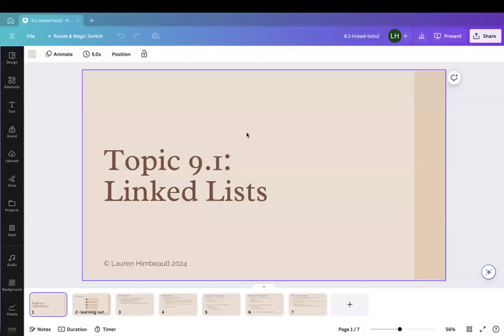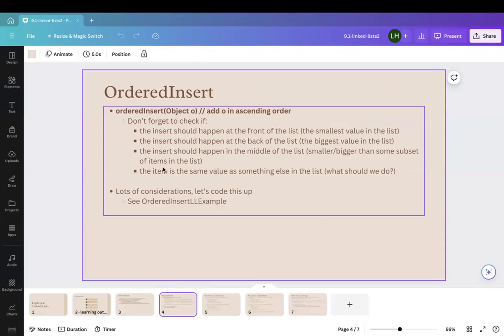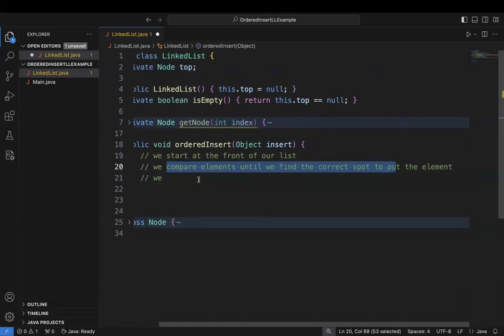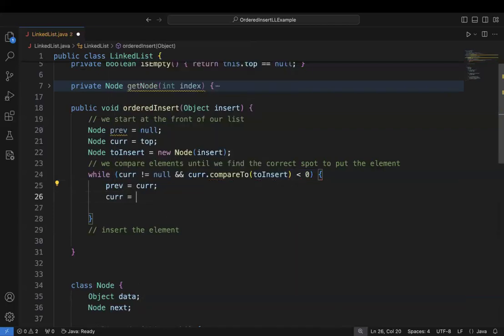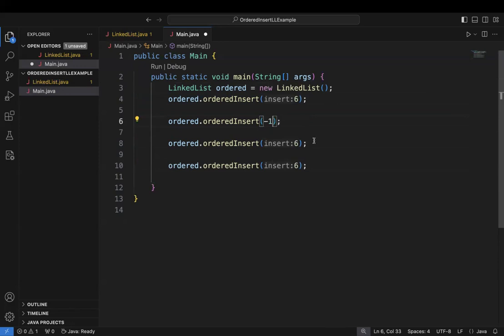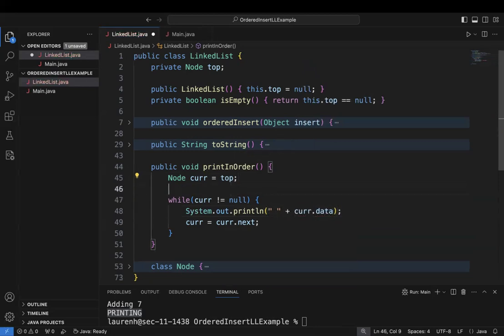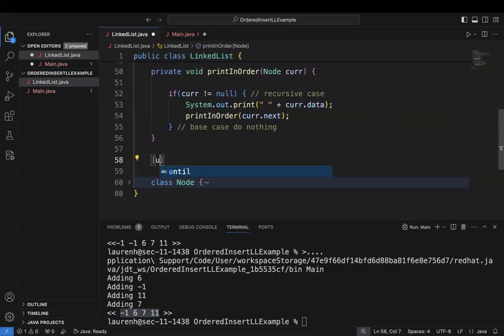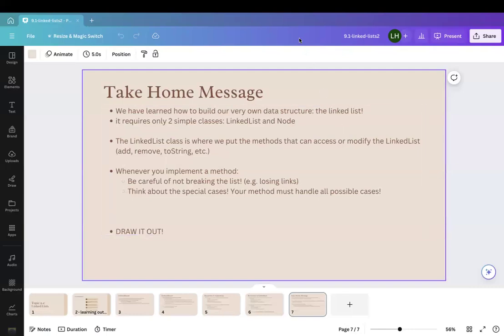Topic9: LinkedList Intermediate